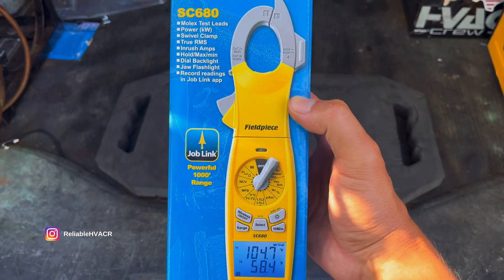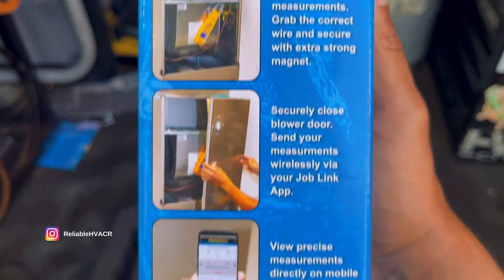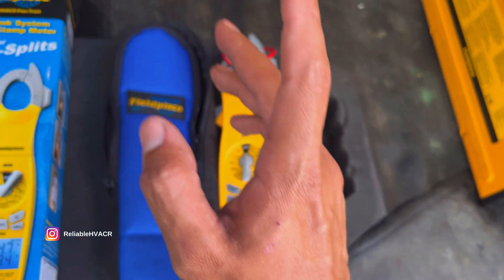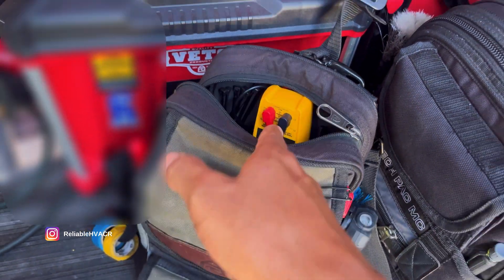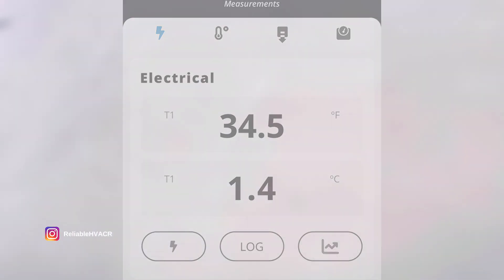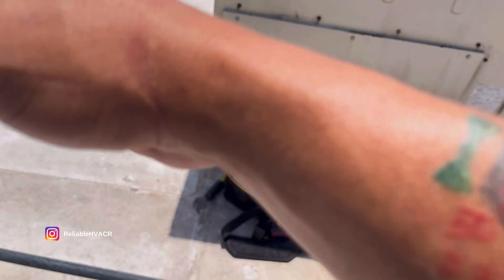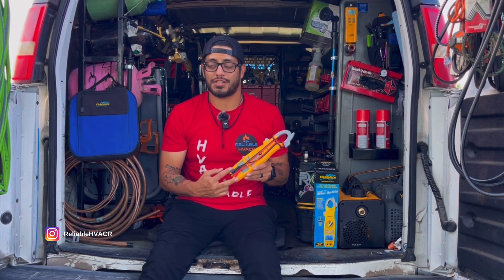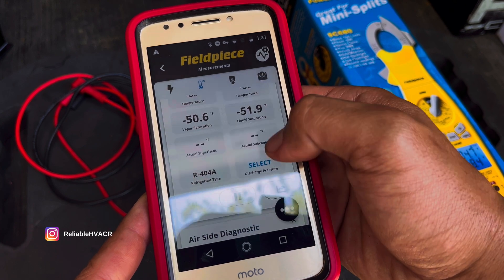My New Favorite Meter Fieldpiece SC680 / HVAC Tools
Check out the full size SC680 in action in all it's glory and features! It's everything you need and more, fits in my troubleshooting tool bag.

Follow me on all platforms here and check for DISCOUNTS, TOOLS & MERCH!